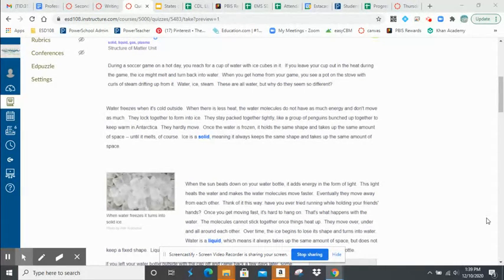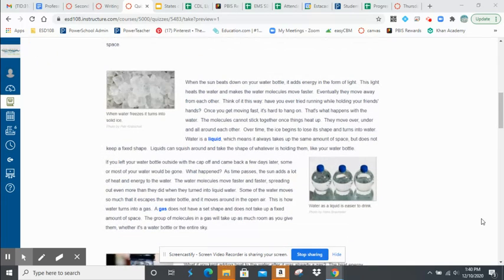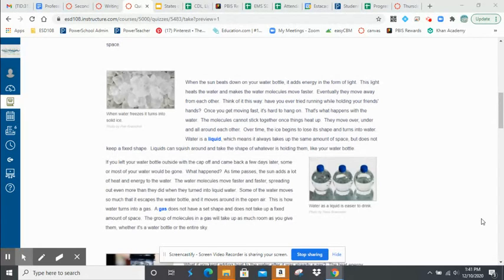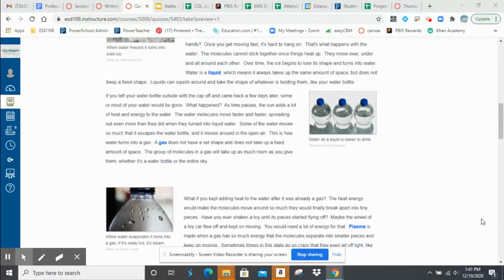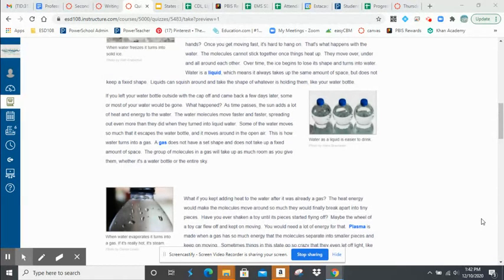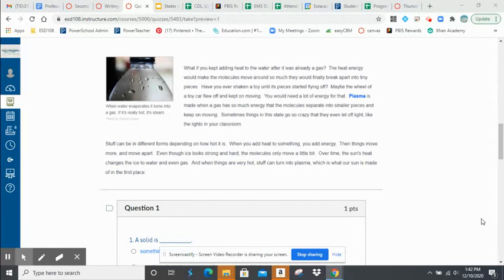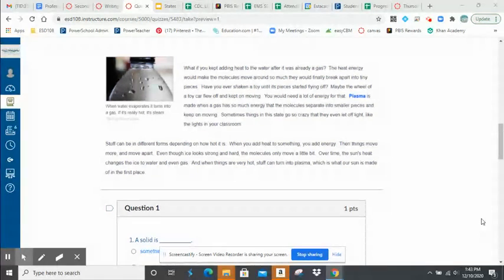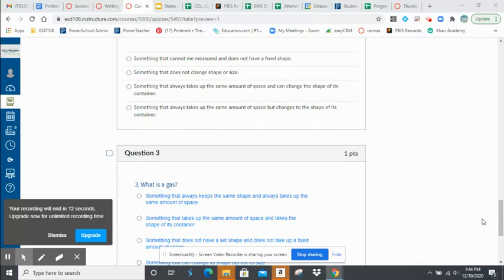Matter Changes from Rockitlit